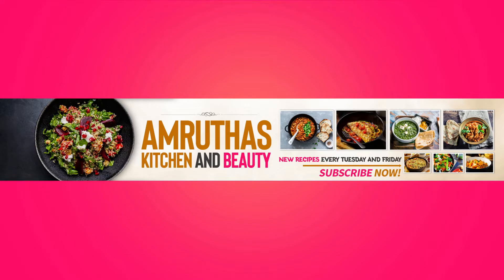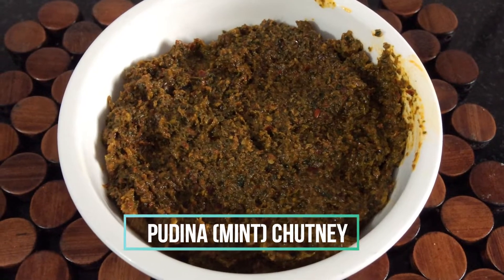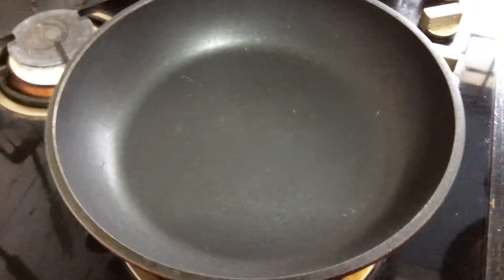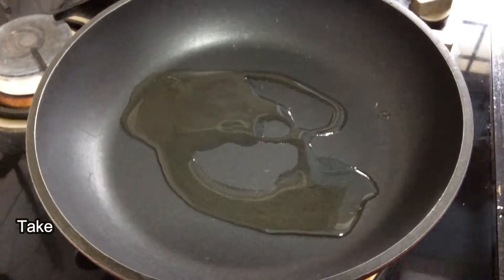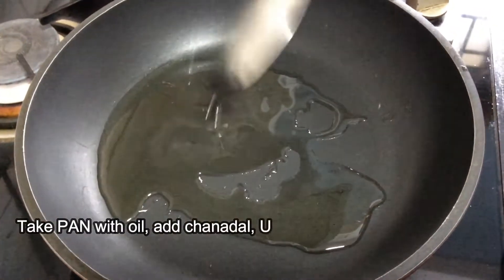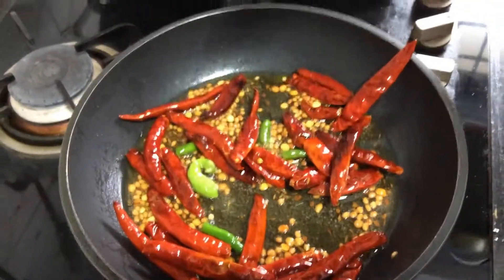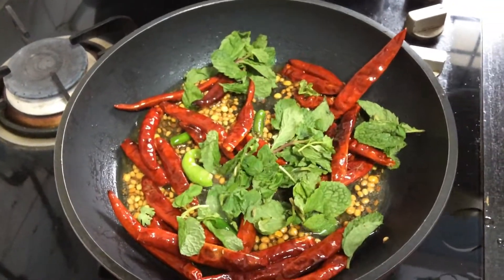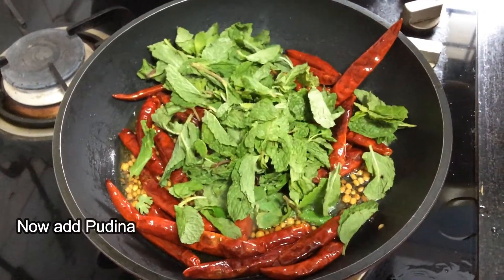Mint chutney in 5 minutes | pudina chutney | Tasty and Easy | Witty Cooking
How to prepare Mint chutney in 5 minutes | pudina chutney | Tasty and Easy
Take PAN with oil, add chanadal, Urad Dal, Mustard Seeds, Cumin Seeds, Red Chilli, Green chill and fry for some time
Now add Pudina leaves, turmeric powder, salt and continue to fry for some time

Tasty Recipe Pudina Chutney

We regularly update new recipes every week on Tuesday and Friday and sometimes middle of the weeks and during special occasions.

Witty Cooking All Videos  Playist